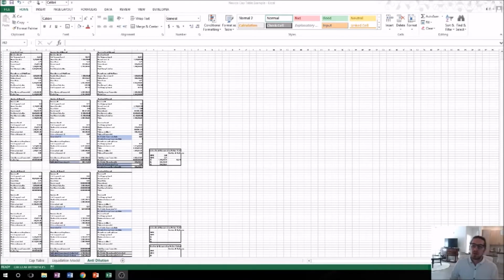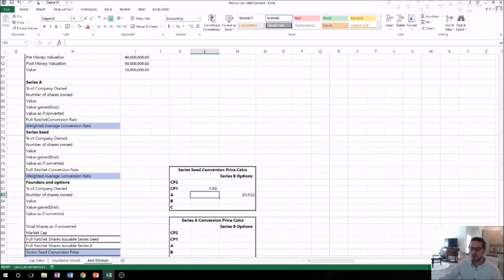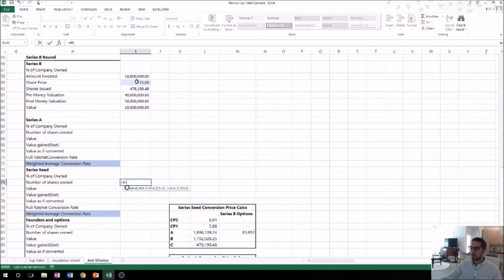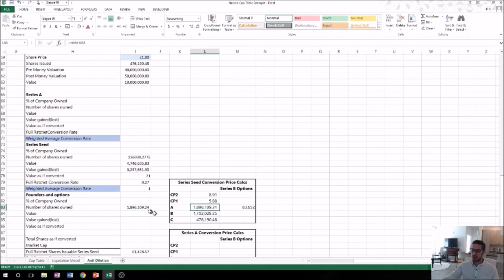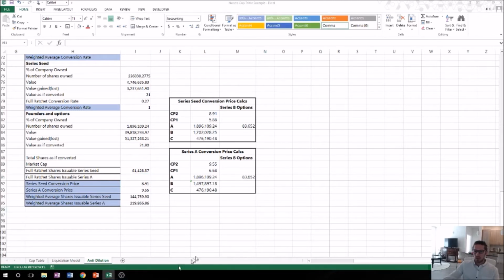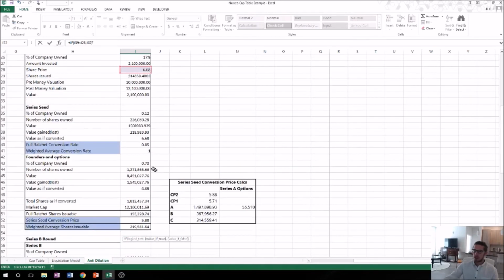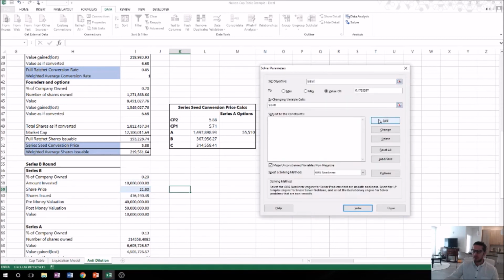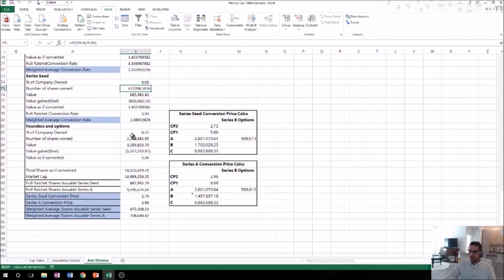How to Create a Cap Table and Model Investment rounds (Part 47 of 49)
The exact same content posted here on YouTube is available on Udemy, the only difference is the spreadsheet I make in this series of videos is available for download. Modelling weighted average dilution.